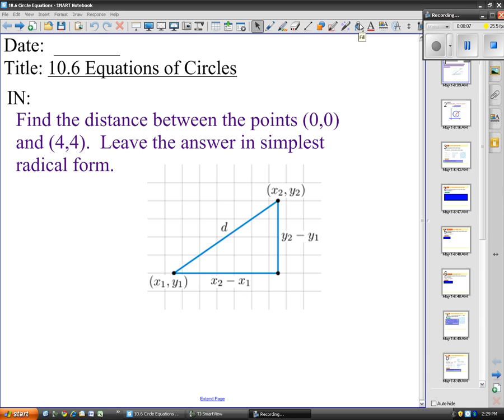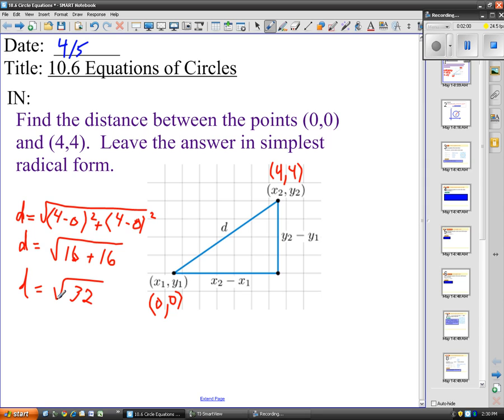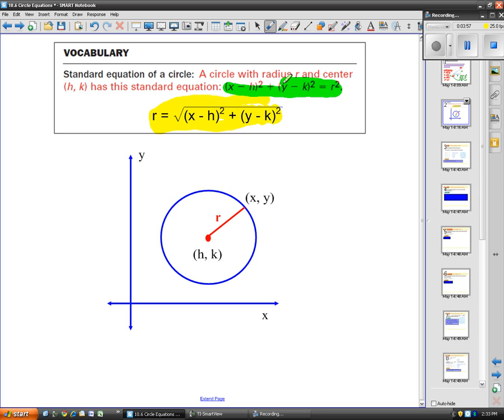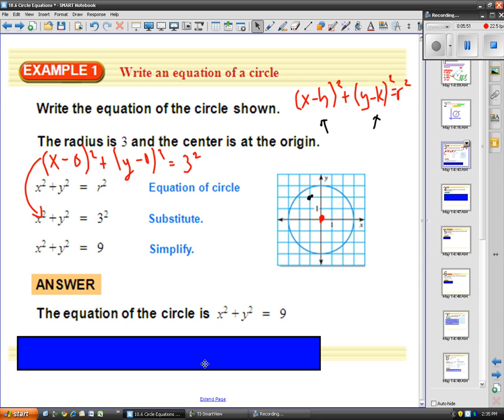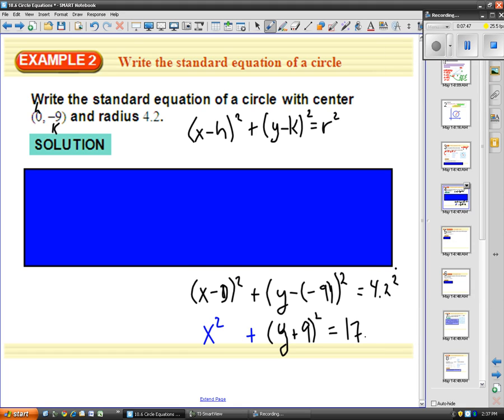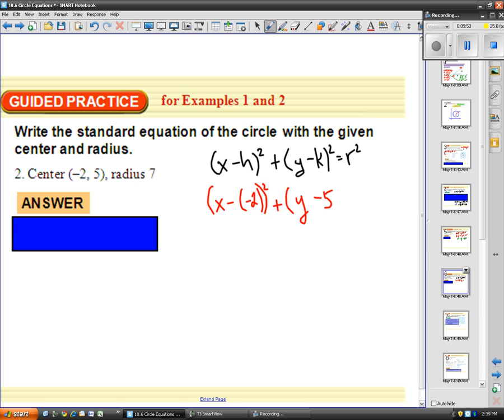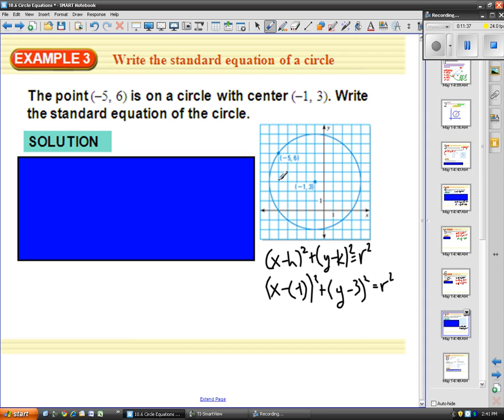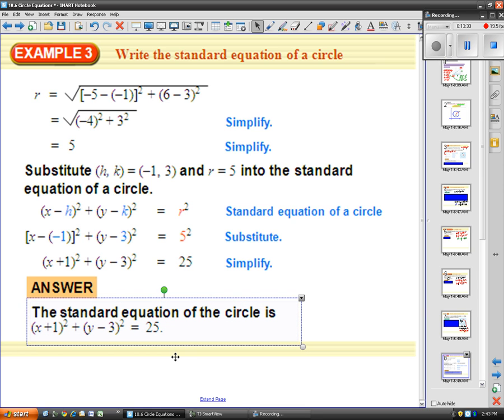10 6A Circle Equations